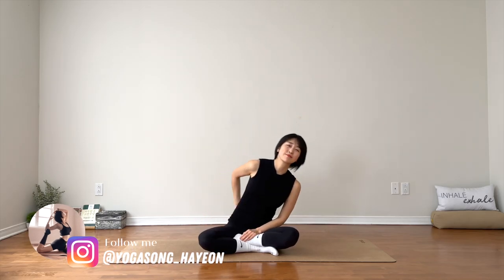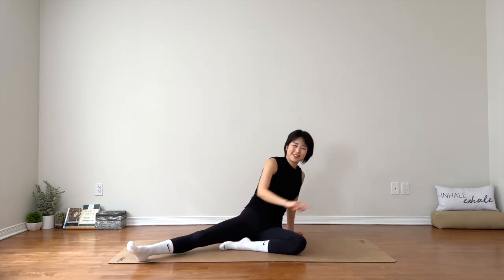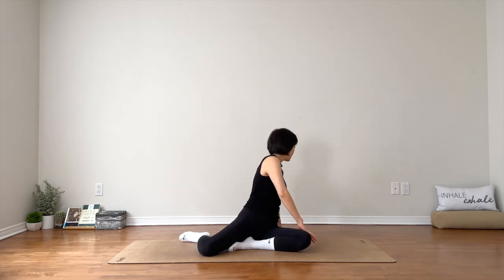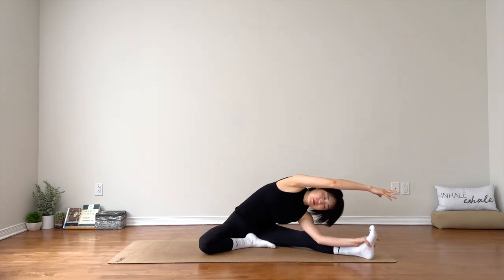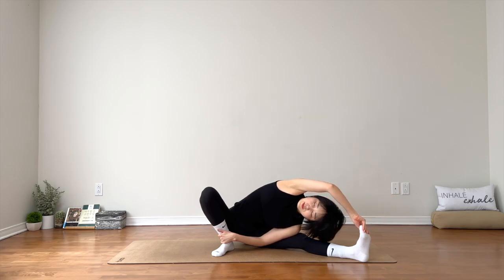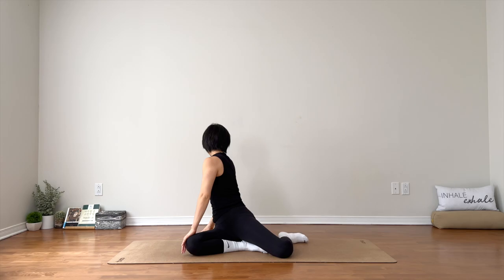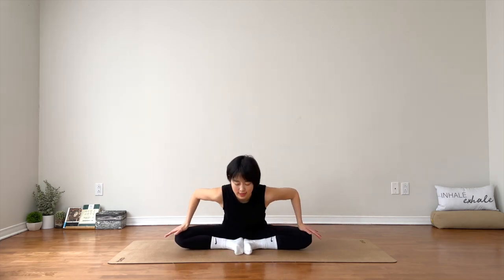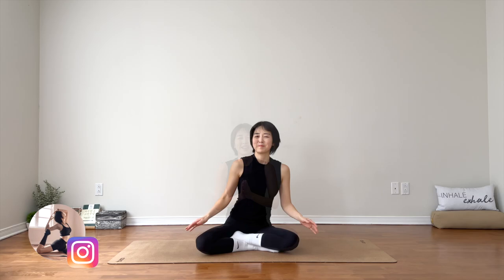Yoga for PMS, Period Cramps and Lower Back Pain | Yoga Song Hayeon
This 13min stretch practice will help you relieve cramp pain and lower back pain too. It's very beneficial for Beginners who have back pain and women suffering with PMS or menstrual pain too. Take it easy, be kind to yourself and hope you feel much better after this mindful practice.

Hayeon

LIVE ZOOM YOGA & PILATES with Hayeon 💕

 🇺🇸🇨🇦 12NOON & 7:30PM (EST) ON EVERY TUES & THUR

📩DM TO BOOK YOUR FIRST CLASS TODAY ON INSTAGRAM @yogafulnesslife

KakaoTalk ID: yogafulnesslife

🇰🇷요가 읽어주는 여자 hayeon '한국어' 채널 바로가기

Thank you for your support and for practicing with me!